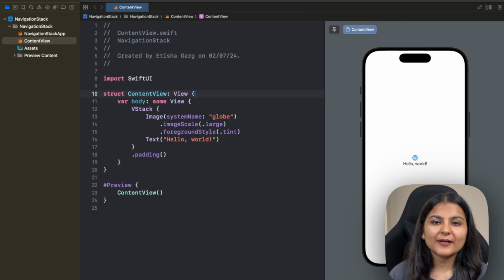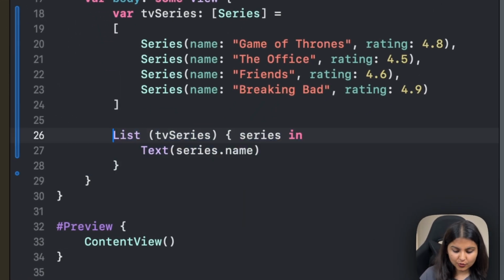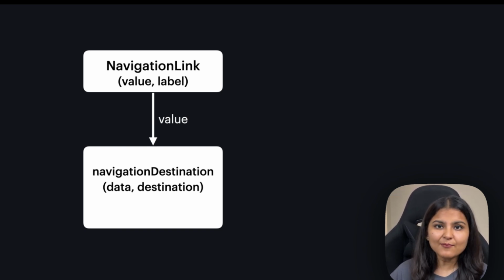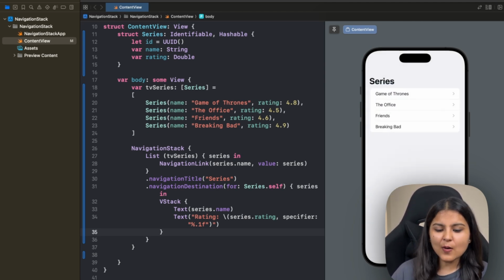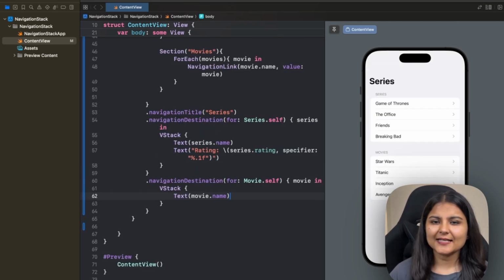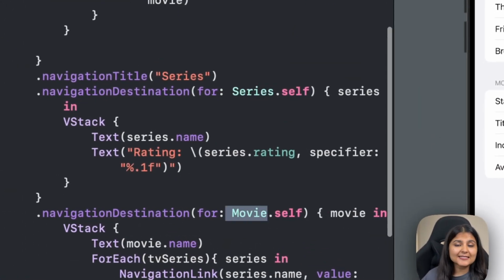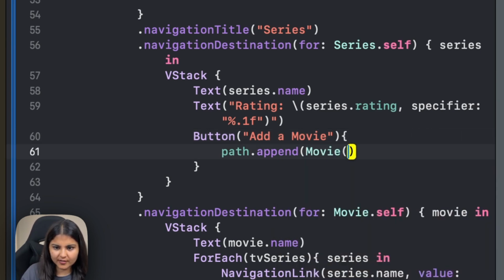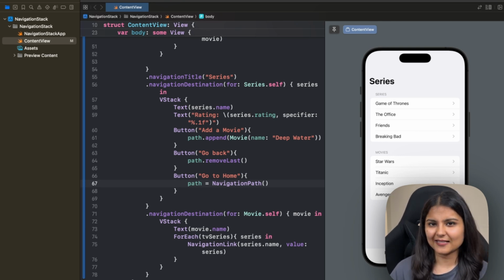How to use NavigationStack in SwiftUI?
In this video, I have explained all about NavigationStack in SwiftUI in complete detail. If you're a beginner struggling with understanding this topic, then this video is a must watch.

This video covers in depth explanation along with supported examples and covers about NavigationLink, NavigationDestination and programmatic navigation with NavigationPath.

⏱ Timestamps:
(00:00) Intro
(00:13) NavigationView vs NavigationStack
(00:49) What is NavigationStack
(01:21) Navigation based on Views
(03:57) NavigationStack, NavigationLink & NavigationDestination
(07:22) Using multiple Navigation Destination View
(09:31) Multilevel Navigation Stack
(10:35) Programmatic Navigation with NavigationPath
(12:53) Programatically count number of views on the stack
(13:30) Programatically push a new view
(14:32) Programatically remove views from the stack
(15:19) Programatically go back to root view
(16:14) Outro